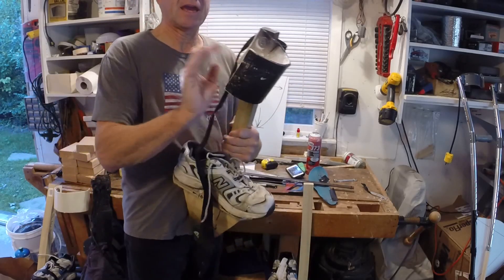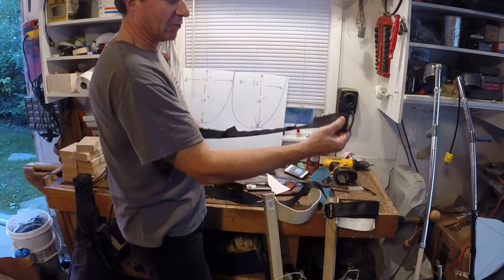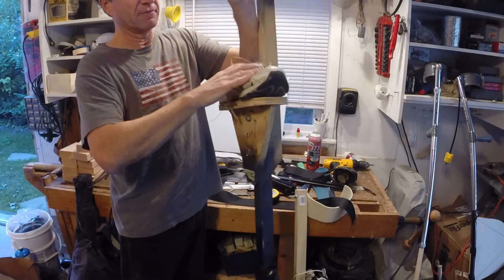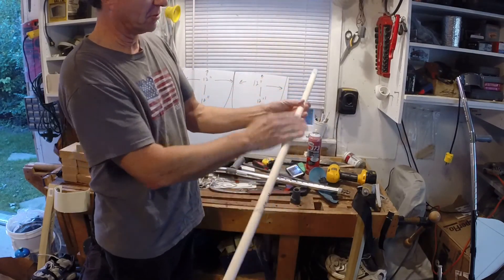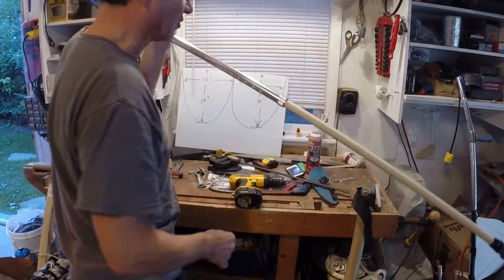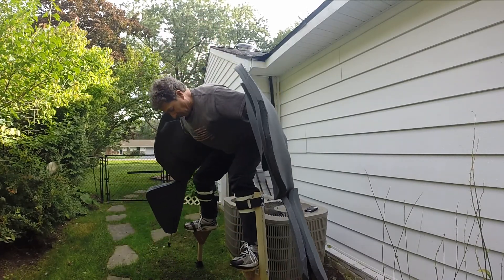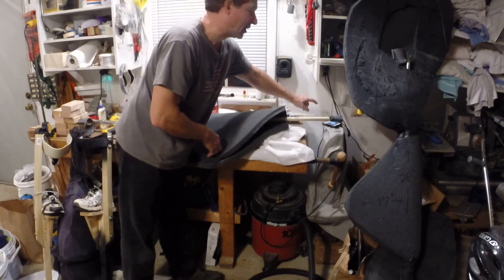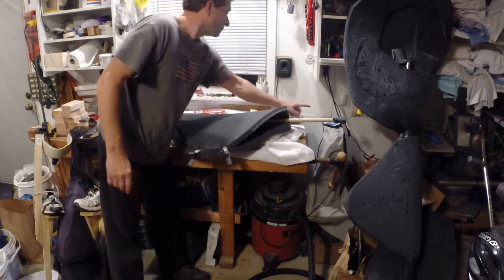Build a 4 Legged Stilt Walker Costume Part 2- Best Costume Ever!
10/2018 A full set of measured plans are now available!!
It will save you MANY hours of transcribing the measurements from the videos!!!